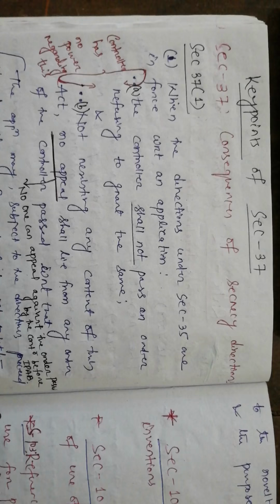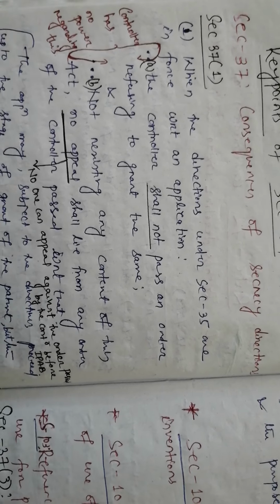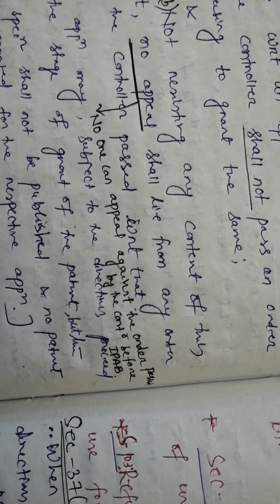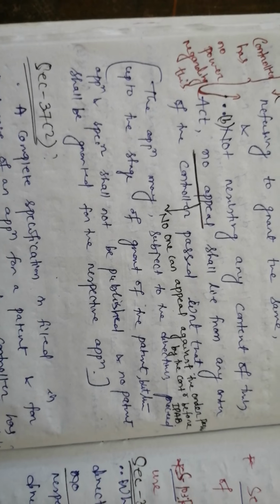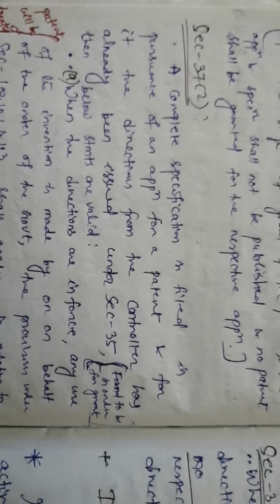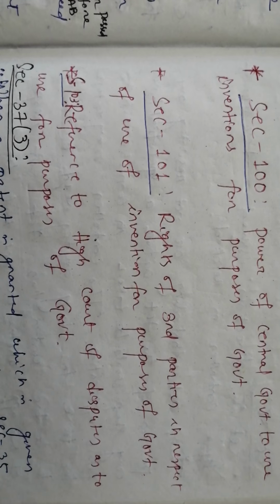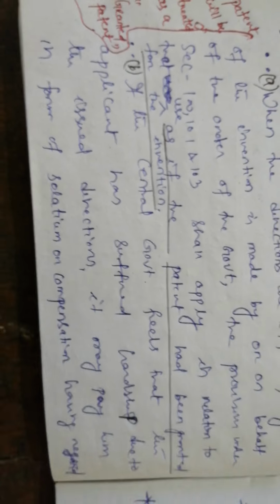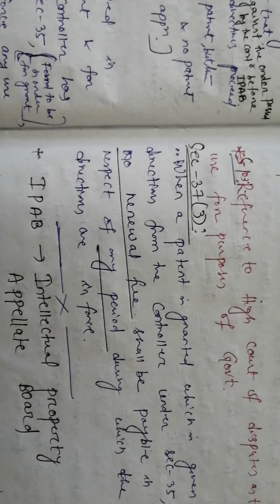Section-37(Patent Agent Exam-2020)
Consequences of secrecy directions